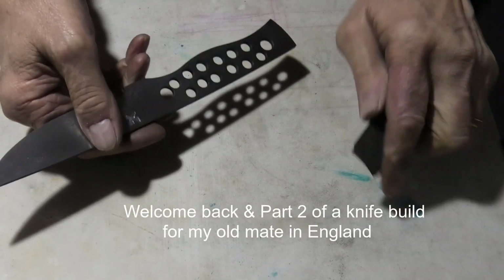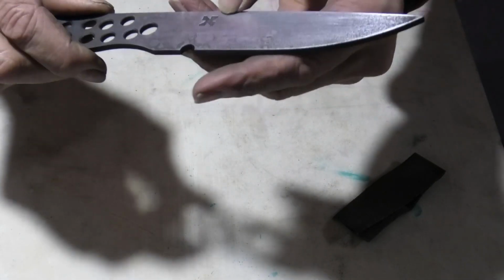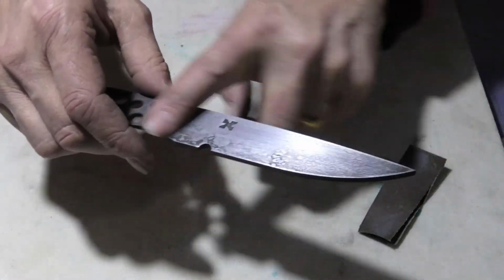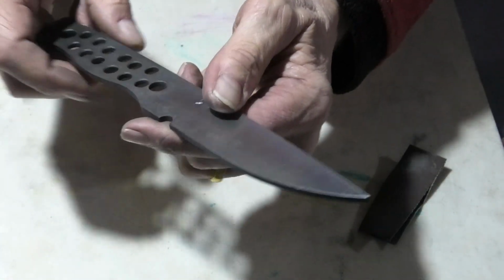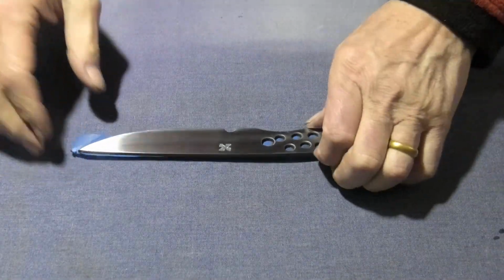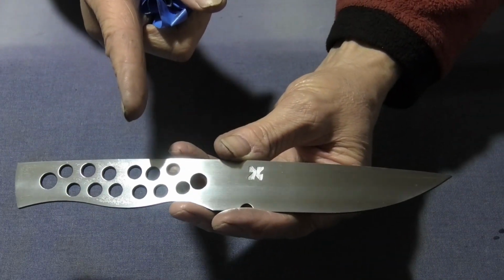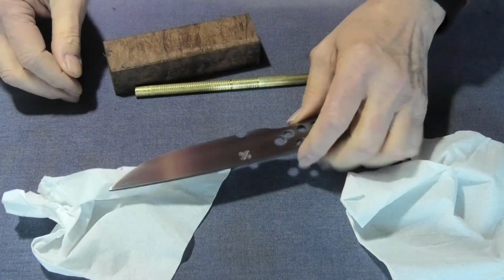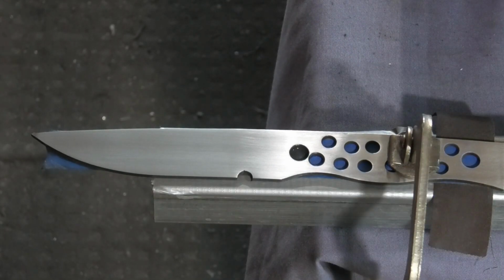*A KNIFE FOR CHRIS* | Part 2 | Perth Custom Knife Maker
This video is the process I went through to make a Bushcraft knife for a friend. It features 1084 Carbon Steel, Vasticola Burl Handle Scales and a scandi grind blade. It is by no means a ‘how to’ or a ‘tutorial’ of any kind. It’s just what I did to create it. Hope you enjoy it.